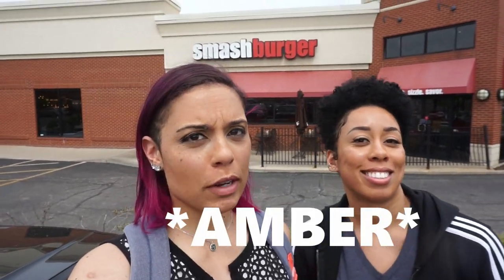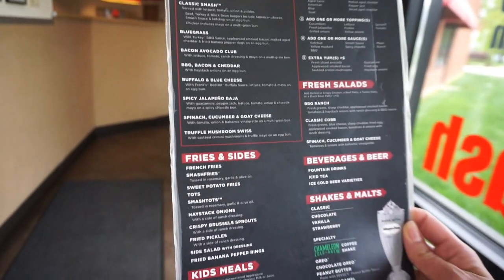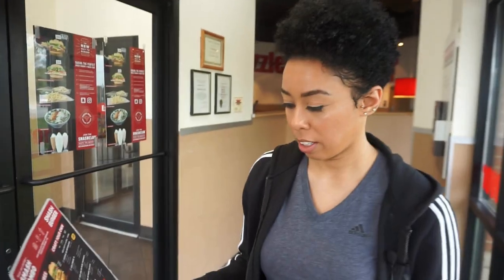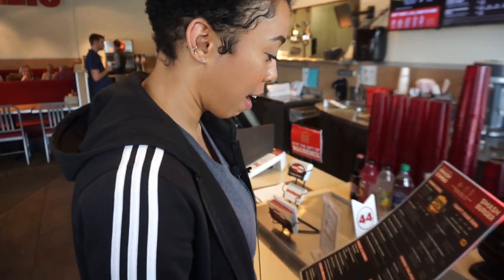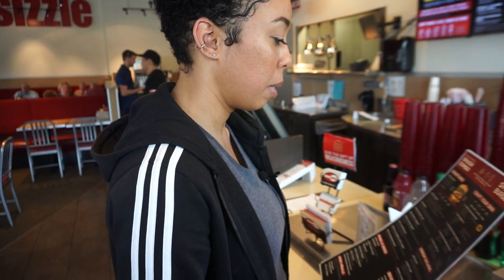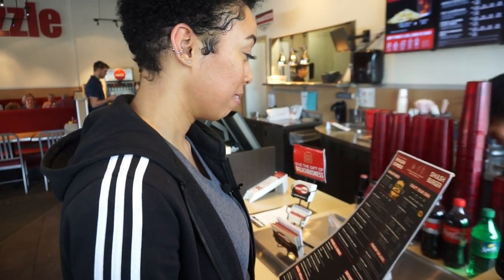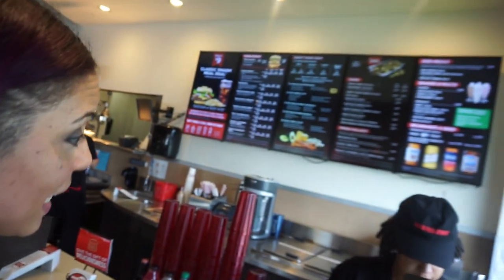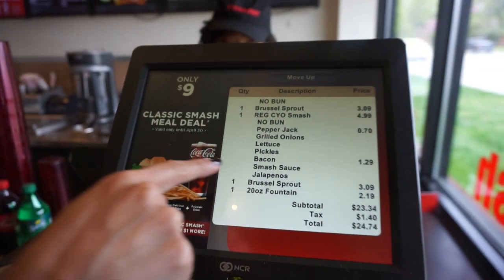Make This Keto - Smashburger!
I had SO MUCH FUN hanging with my twin sister at Smashburger! Where should we go next?!?!